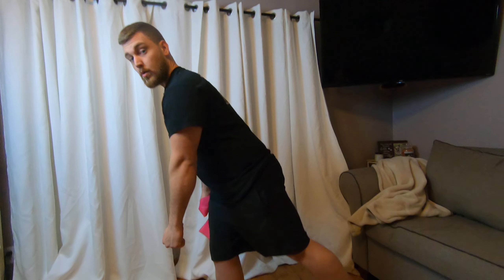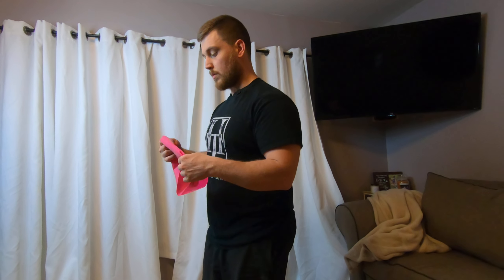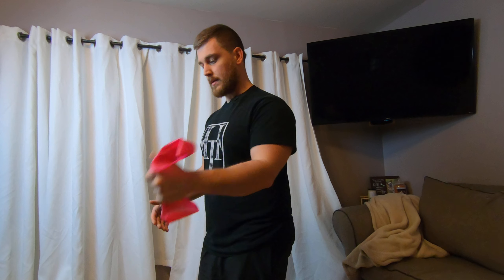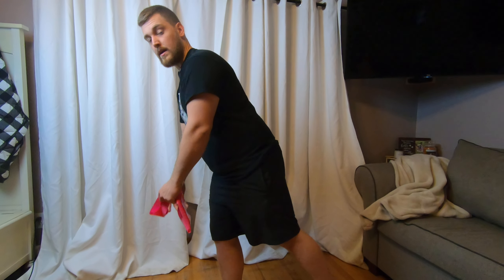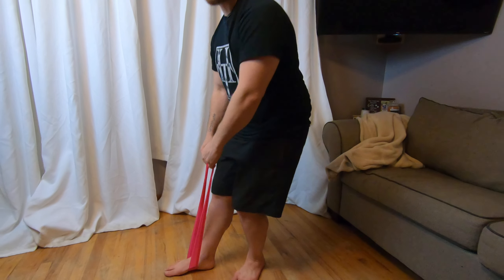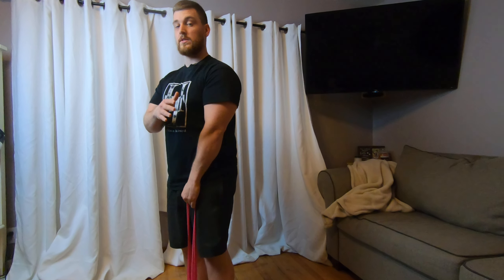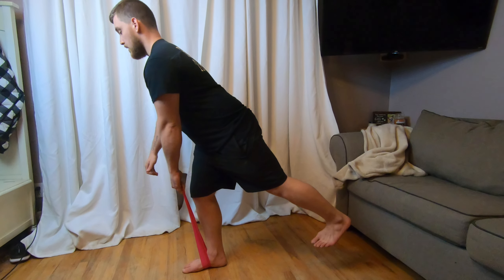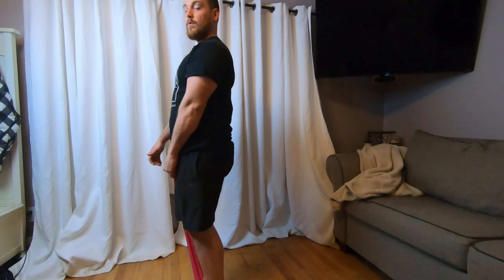Single leg RDL with mini bands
How To: Single leg RDL